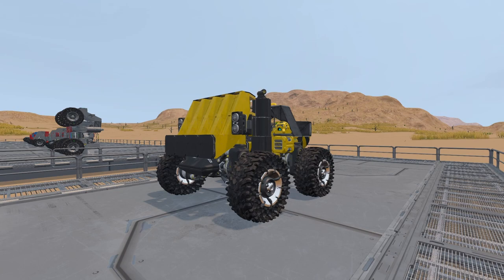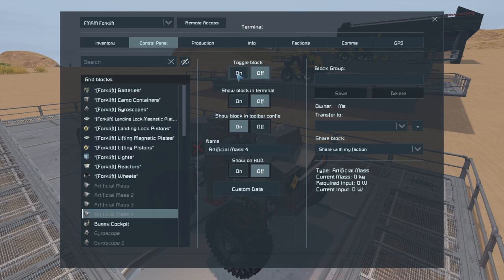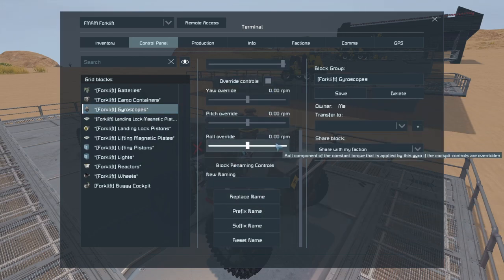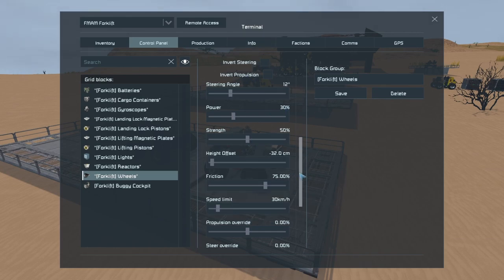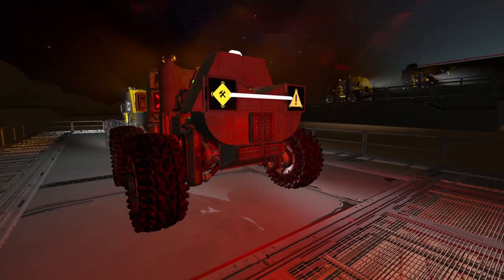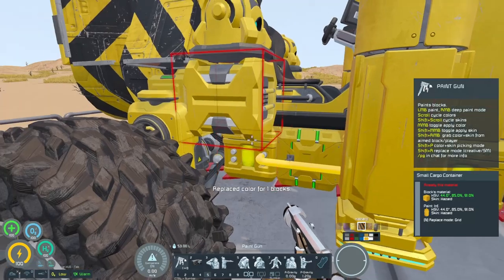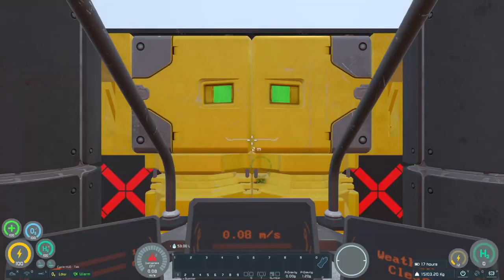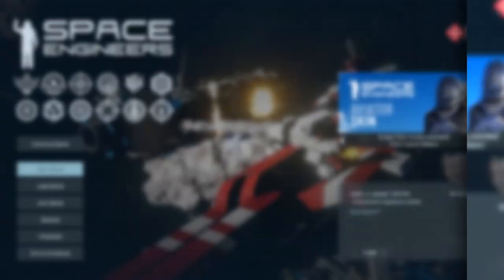Space Engineers Forklift Build | Part 2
This is the second in a 4-part introduction to my new let's build series. In this episode I will be demonstrating how to configure our new Fork Lift vehicle in Space Engineers, as well as apply the paint work. Coming up in Part 3 we have some alternative design choices, and finally part 4 brings us some head-to-head testing of their performance!

Space Engineers has always been a passion of mine, and when ever I get the chance to build a new ship or rover, I gladly do so! I've been on a bit of a construction-vehicle phase at the moment, so if you like this type of design then stay tuned for a bunch more in the coming months - the fork lift is merely the beginning!

Thanks for spending time watching my video today, I really appreciate it!

A link to my Discord community, a small group of like-minded players of varying levels of experience - always happy to help.

== LINKS ==